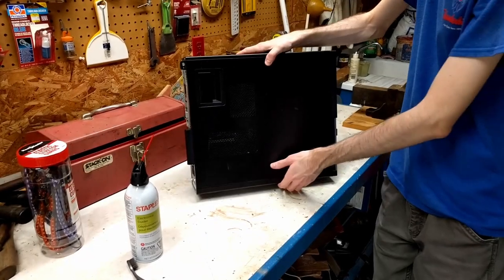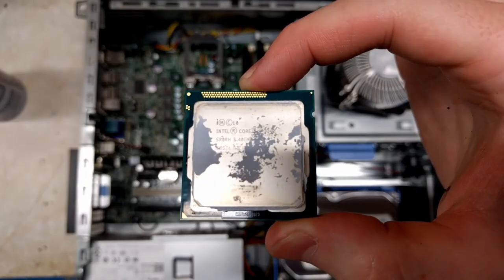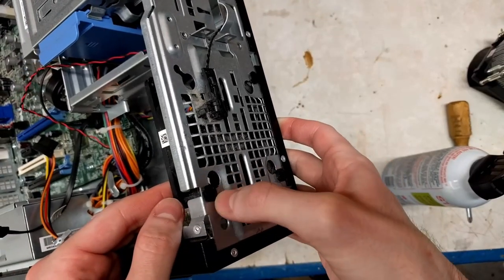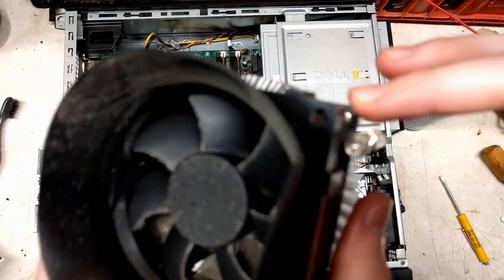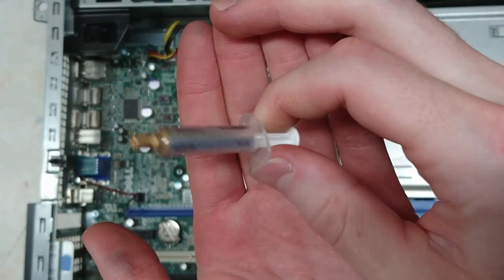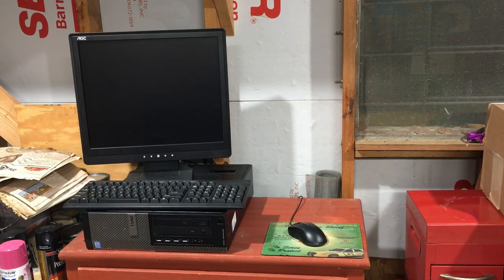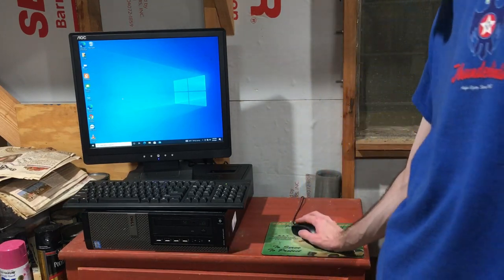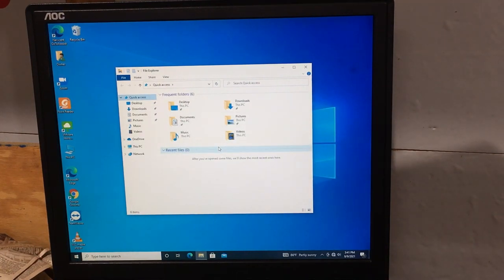Nice Complete Dell Optiplex 7010 Found at Goodwill for $25!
Today I found this nice, complete, and relatively clean Optiplex 7010 with an i3-3240 at Goodwill! Let's get it cleaned up and have a look at what Goodwill loads on computers that work.

0:00 Introduction
1:10 Cleaning Up
10:01 Testing